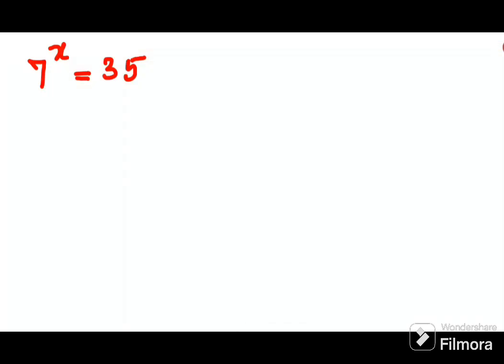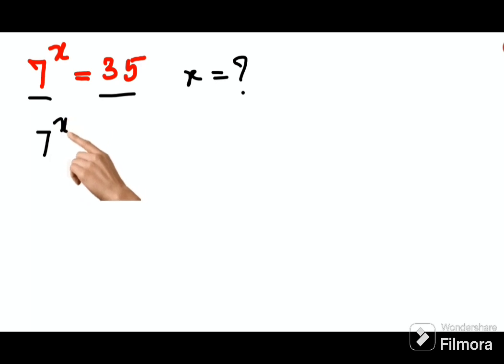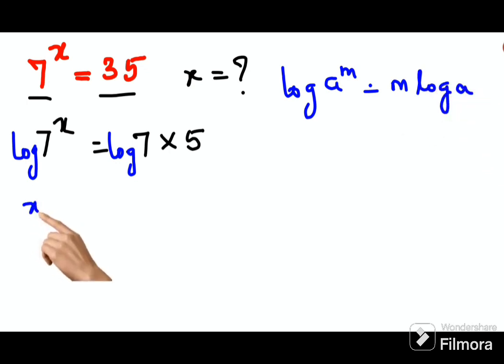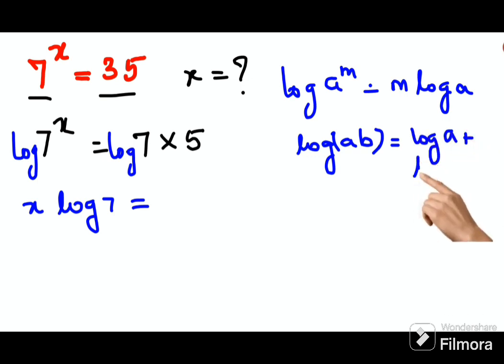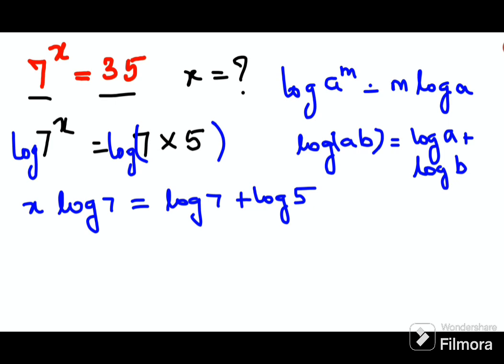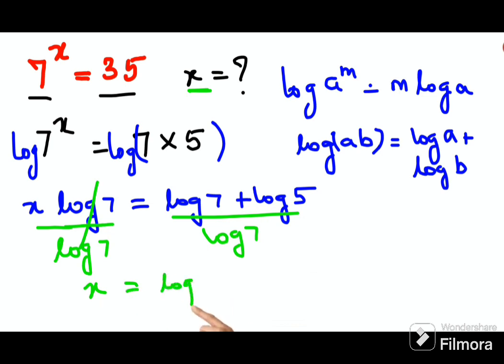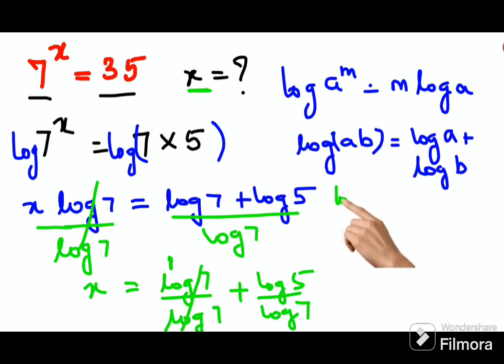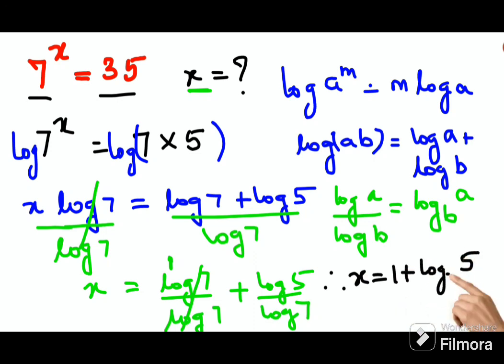How to solve this?